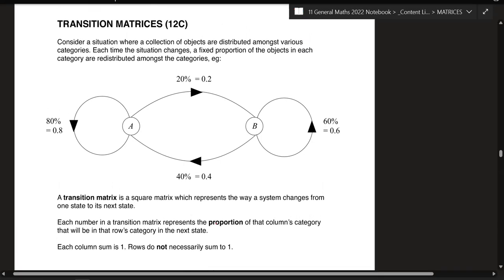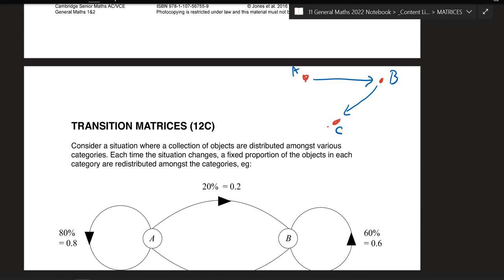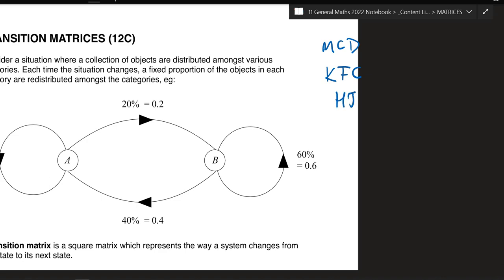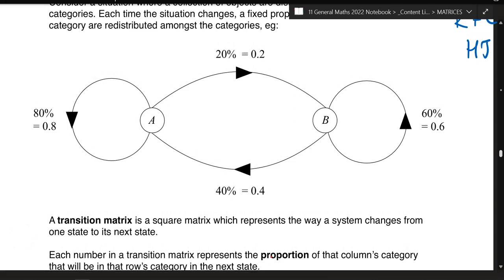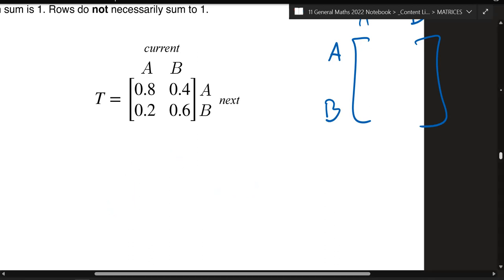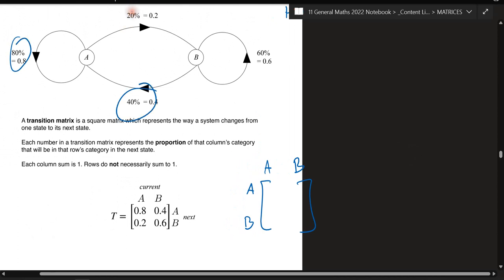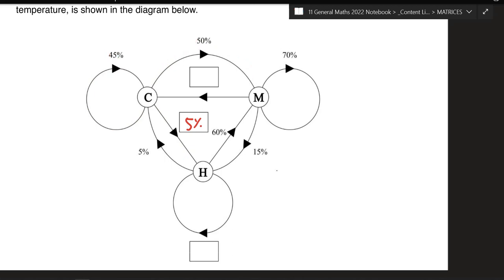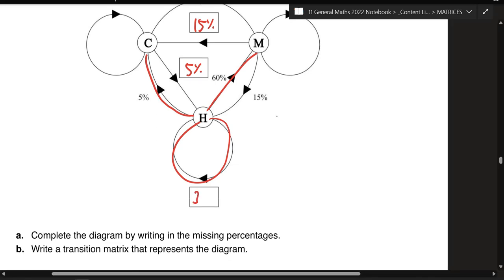12C1 - Transition Matrices